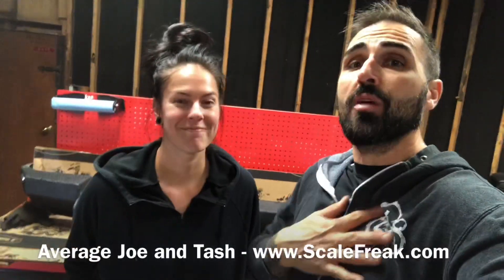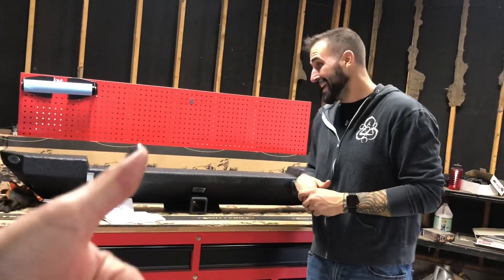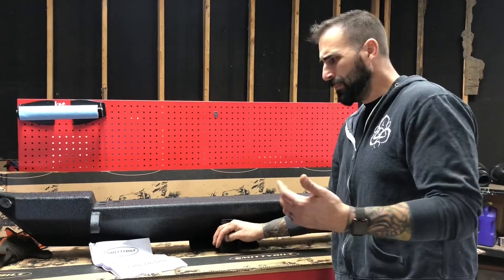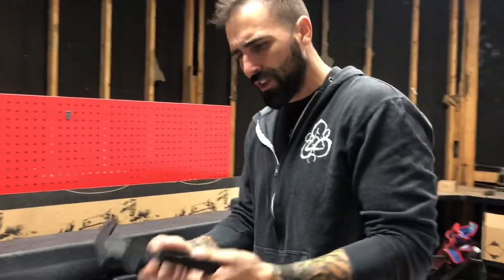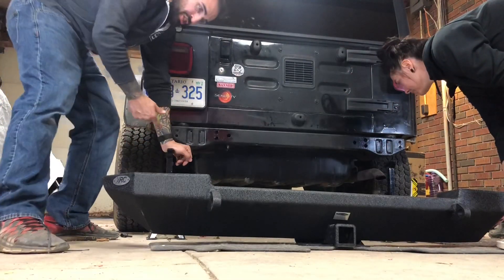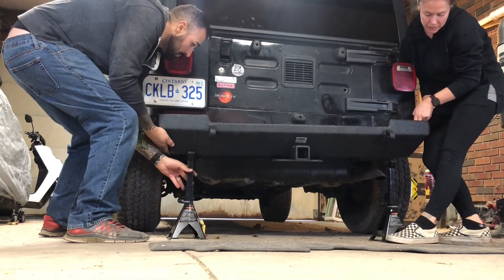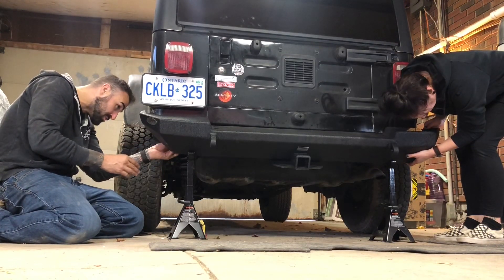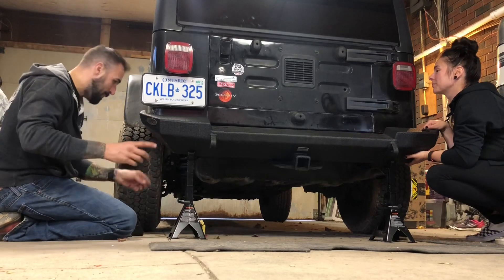Watch us butcher a bumper install - Smittybilt XRC Rear Bumper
Heading into the Winter, it’s time to get a little extra protection on the back of the LJ. I know that it’s not the easiest to fix or replace an LJ, so...might as well cover some bases and name sure the Jeep is as protected as it can be. And, well...it’s going to make it better for when we are off-road.

2004 Jeep Wrangler Unlimited LJ

As always, check out for more videos and cool articles on R/C and scale related topics.